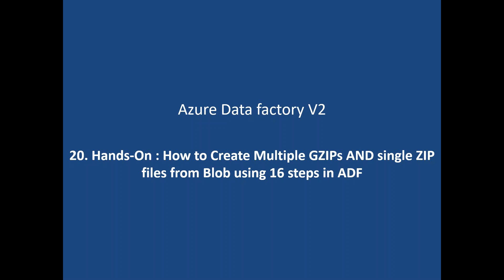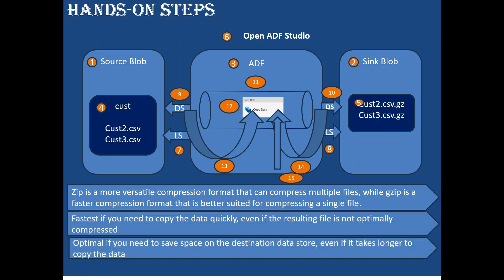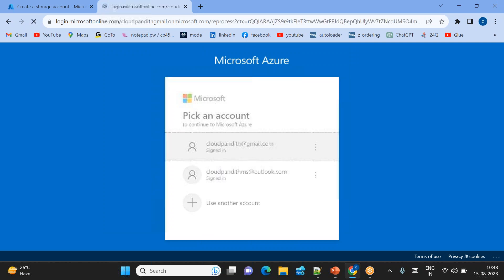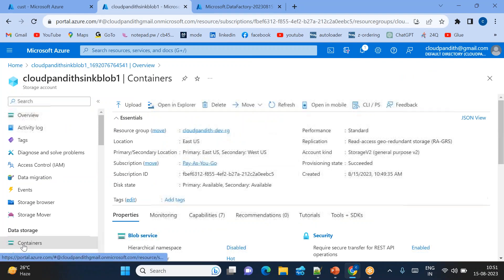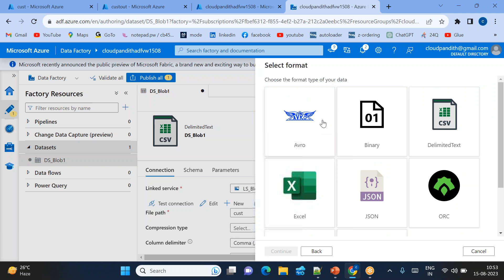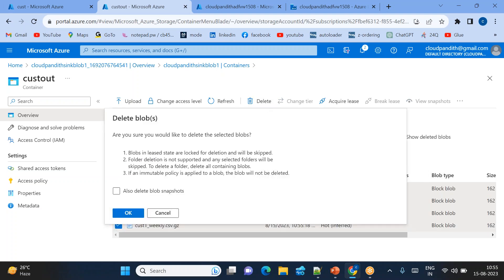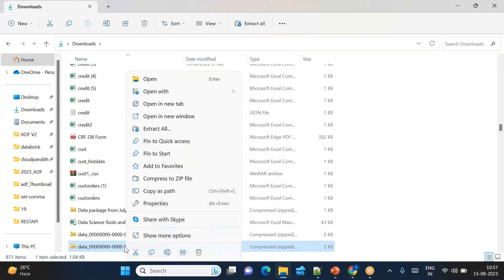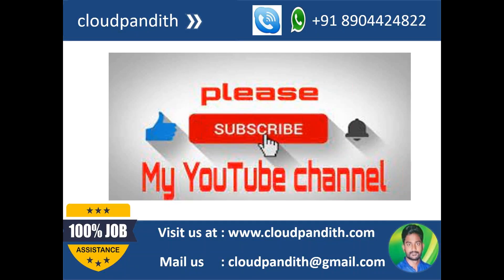20. Hands-On : Extract zip/gz files in Azure Data Factory using Copy activity | Step-by-step || Labs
Answers:
Q1). C
Q2). D
Q3). B
Q4). A
Q5). A
Q6). B

4. How to Create Azure Free Account Today|| Troubleshoot if you can't create a free account in azure

13. What is Integration runtime in azure data factory and Types of Integration Runtime with Usecases

14. Deep dive into Linked Service in Azure Data Factory || Category of Linked Services in ADF

16. Hands-On : How to Copy Data from Source Blob to Sink Blob using 15 steps in ADF || Step-By-Step

17. Hands-On : How to Copy Data from Source Blob to Sink Blob with Dataset Parameters|| Step-By-Step

18. Hands-On : How to Copy Data with Pattern Matching Wildcard filepaths from Blob to Blob || Step-By-Step

19. Hands-On : unzipping in adf | Unzip .zip .gz files using Copy activity in ADF || Optimal vs Fastest || Step-By-Step